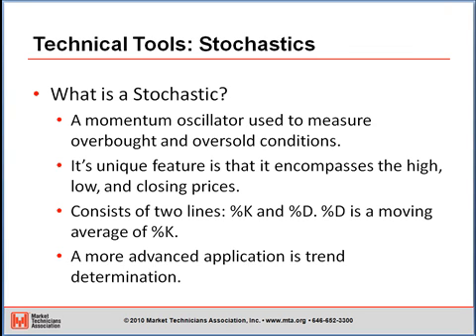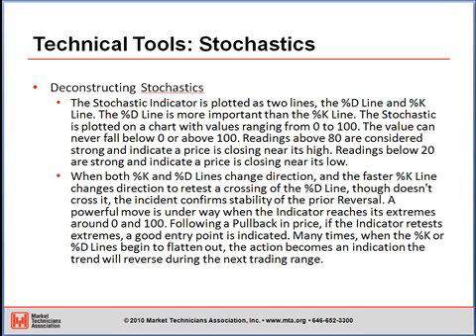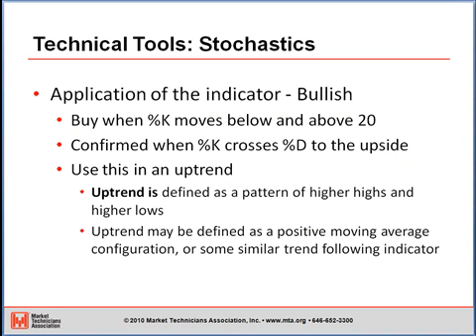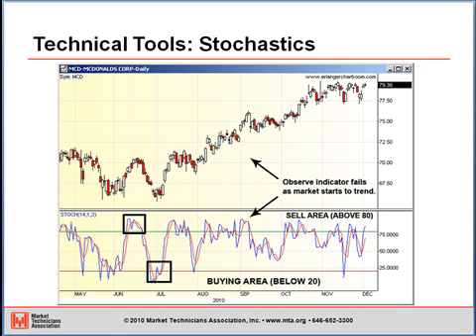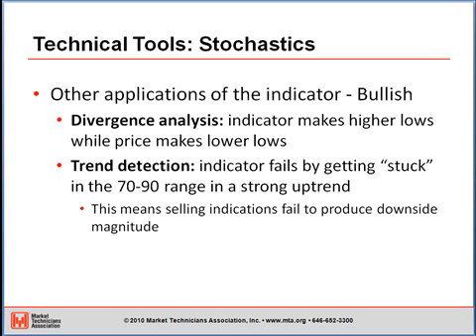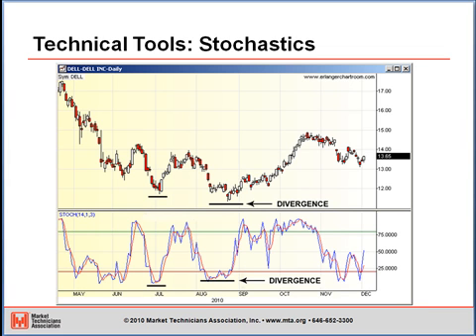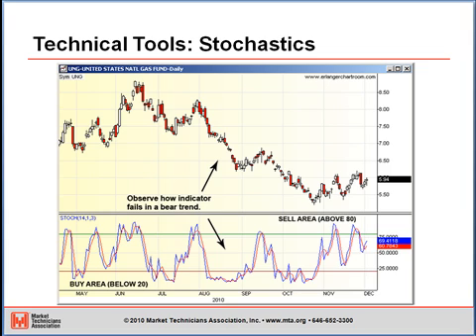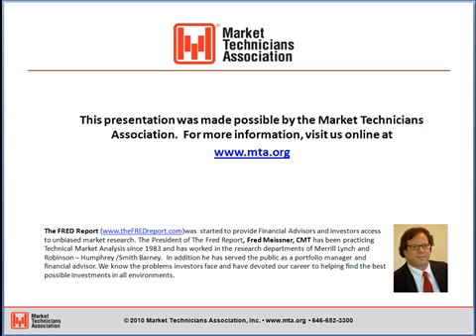Technical Tools: Learning About Stochastics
The Market Technicians Association's Fred Meissner, CMT gives a brief lesson on what Stochastics are and how you use it.  This video is part of a new MTA Educational Series, Technical Tools!